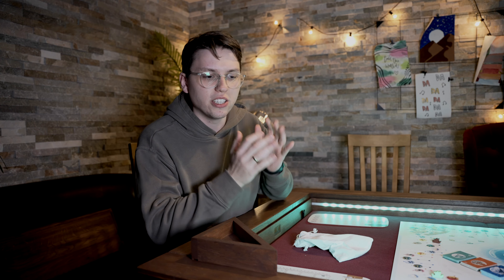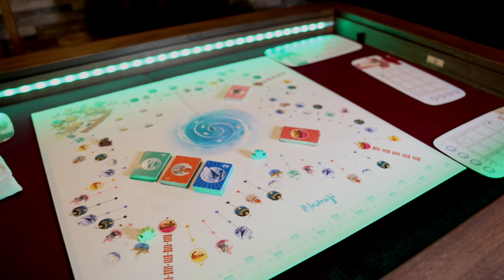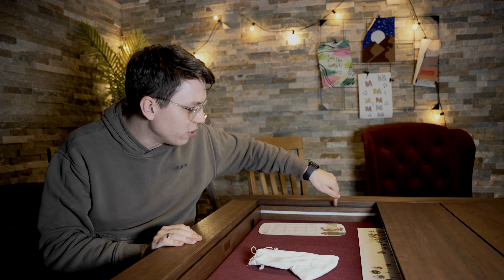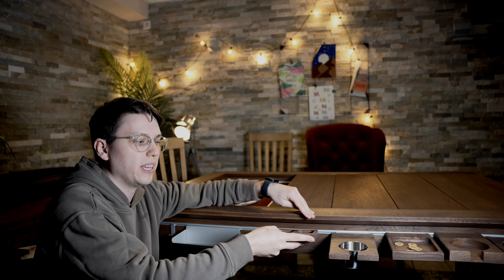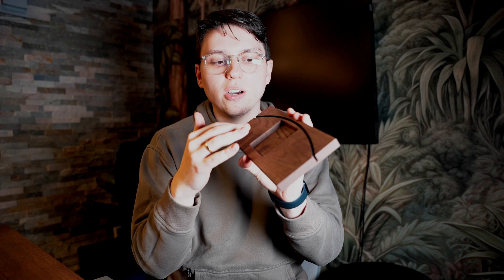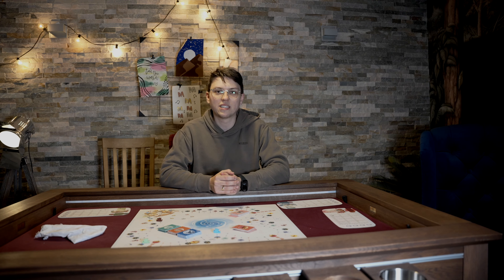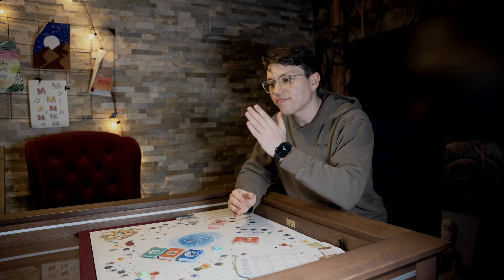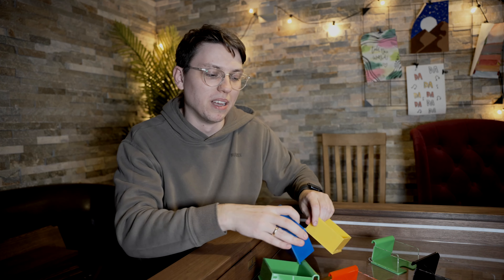Der beste Brettspieltisch von Geeknson Megan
*Gesponsortes Video*

Heute zeige ich euch den neuen Tisch von Geek and Son.
Wieso dieser Brettspieltisch so toll ist erfährst du im Video.

Viel Spaß :)
► UNS UNTERSTÜTZEN

► DIESER KANAL

Auf diesem Kanal findet ihr Alles zum Thema Brettspiele. Ob Familienspiele, Partyspiele, Kennerspiele oder Expertenspiele - hier ist für Jeden etwas dabei!
Der Fokus von unserem Kanal liegt ganz klar darauf, Spaß an unserem Hobby zu haben und es mit euch zu teilen. :)

► Rezensionsexemplare

Die meisten Spiele, die ihr auf unserem Kanal seht, sind Rezensionsexemplare.
Die Verlage senden uns die Spiele gratis oder mit Vergünstigung zu und stellen dabei keine Bedingungen an unsere Videos.